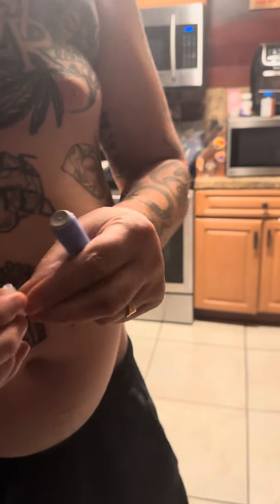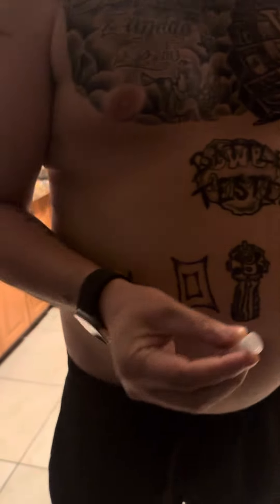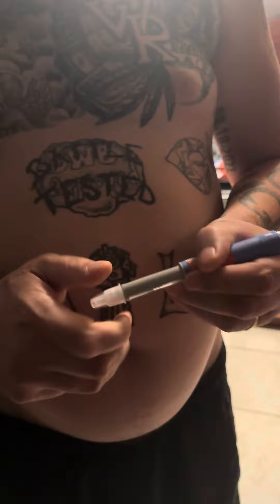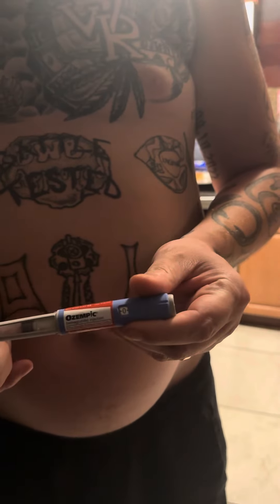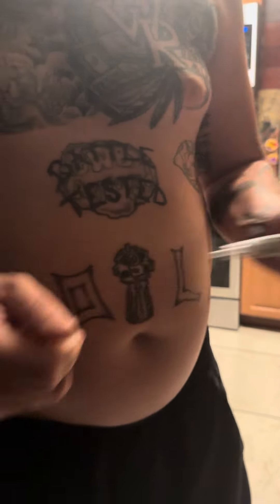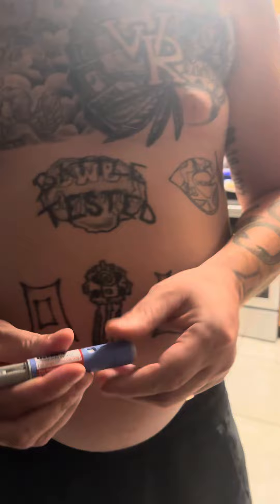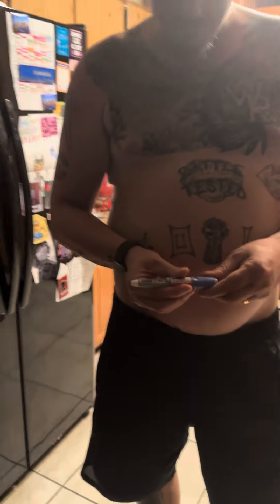How to take Ozempic weight loss medicine!